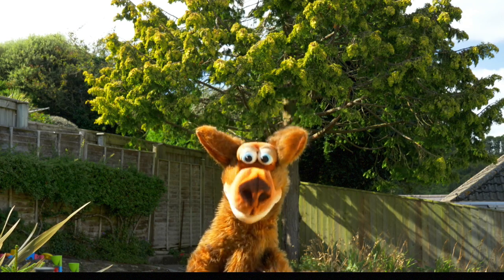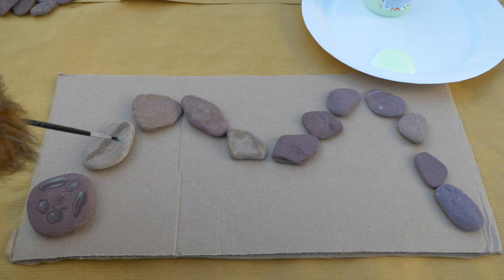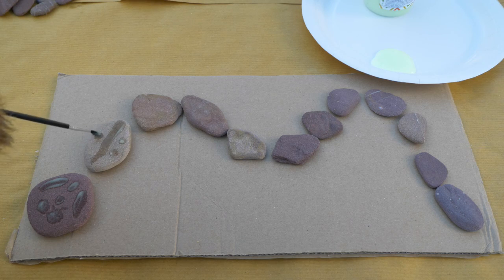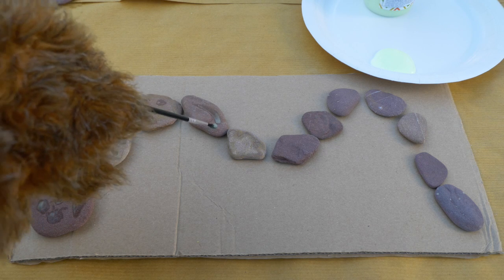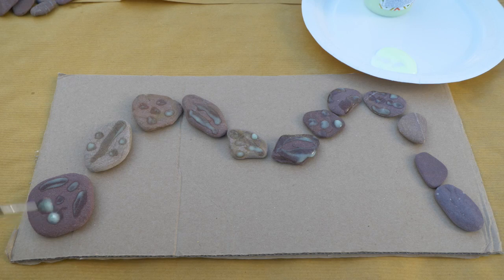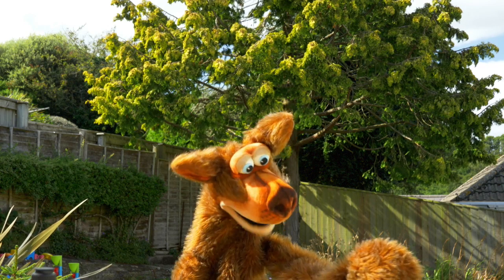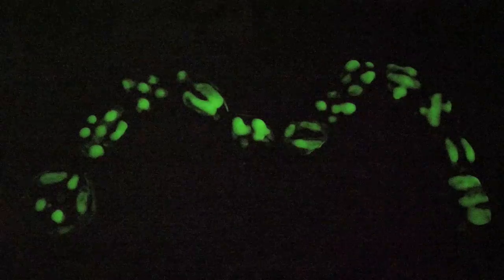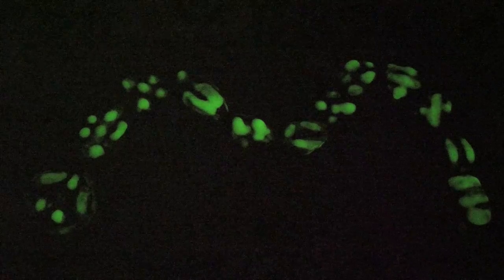Roo's glow in the dark pebble snake.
Roo shows how you can collect pebbles and then make your very own glow in the dark snake.